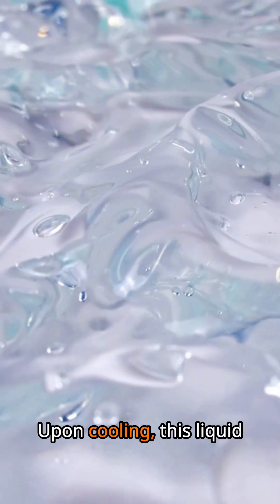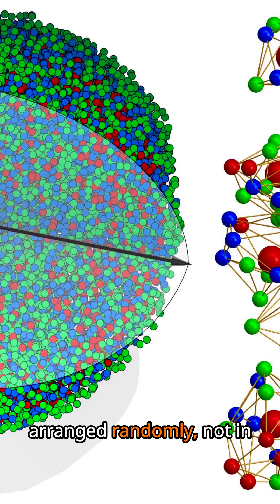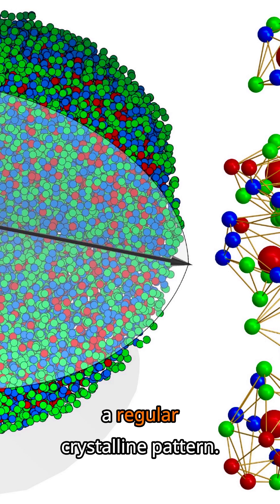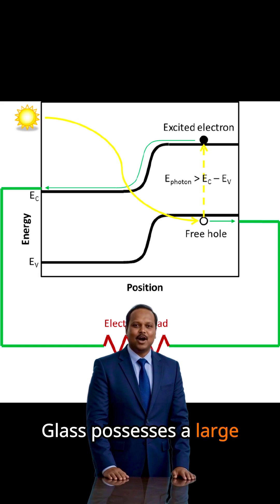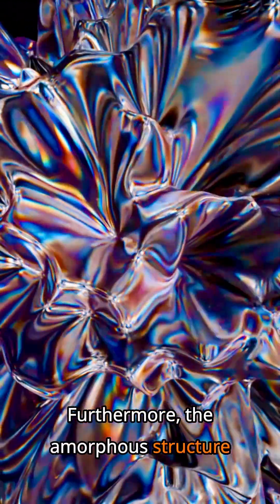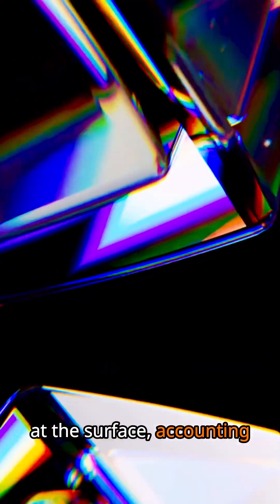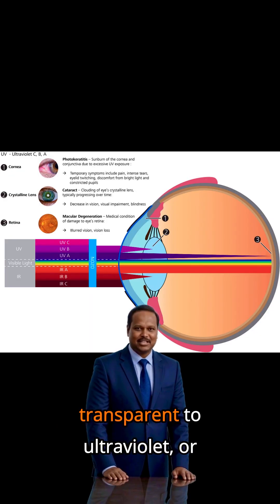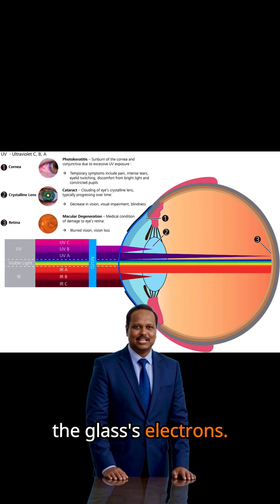Why glass is transparent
or download the Johnify app from Android Playstore.